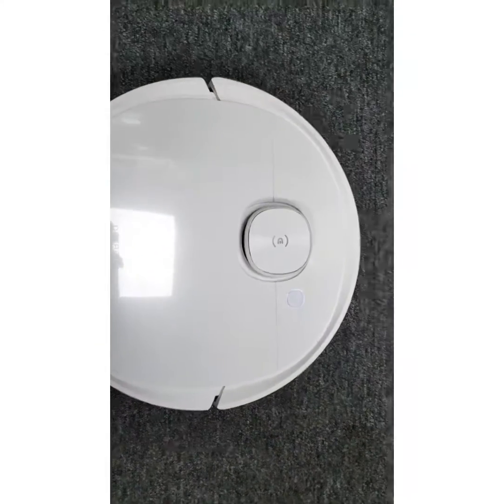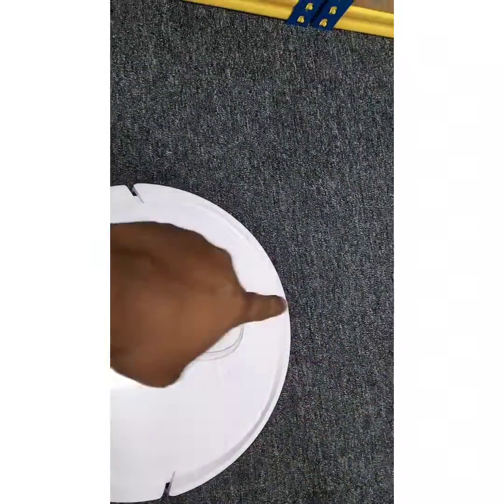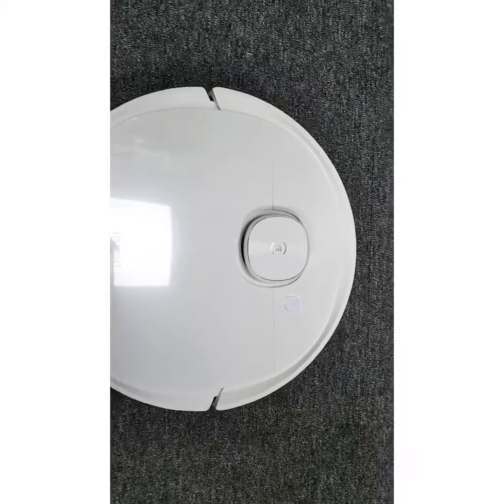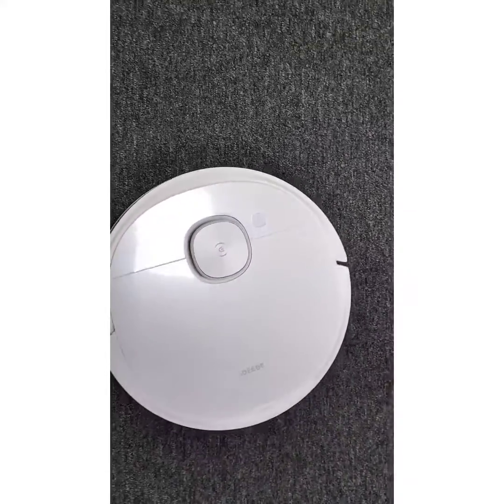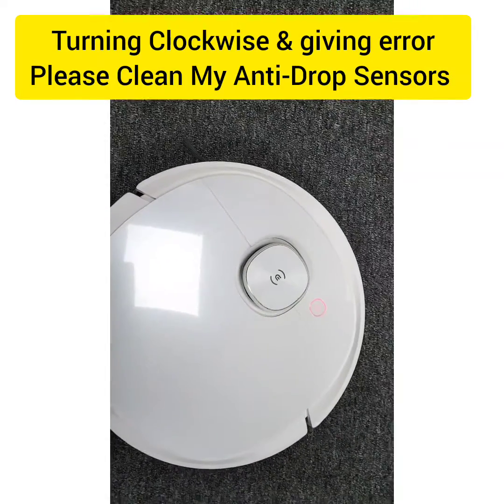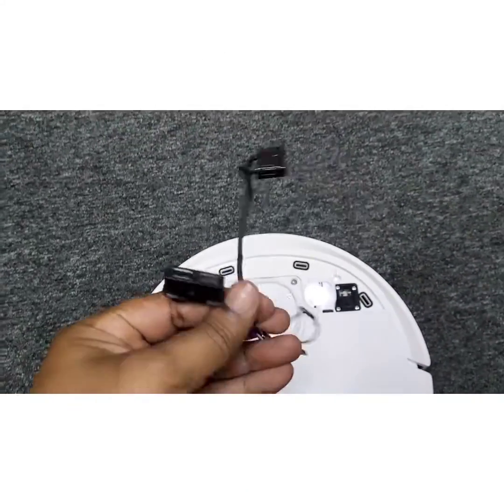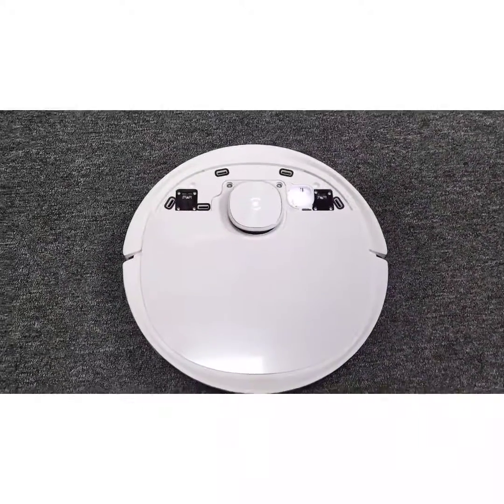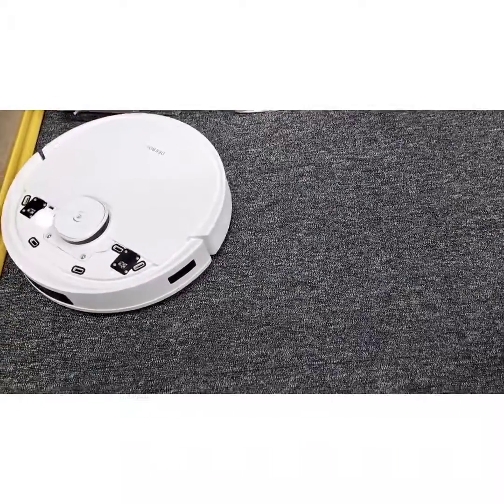Ecovacs | Deebot | OZMO Fix If Turning Clockwise & Stop...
Ecovacs | Deebot | OZMO Fix If Turning Clockwise & Stop...& giving Error Please Clean My Anti-Drop Sensors.
I explained in this video how to fix if your Deebot is given mentioned above errors.